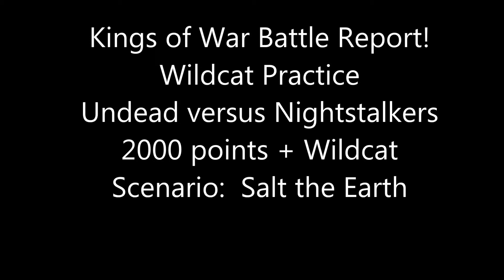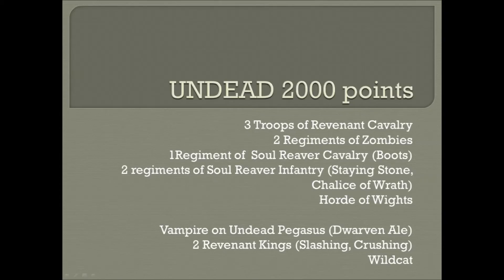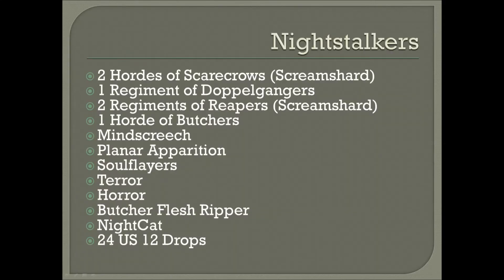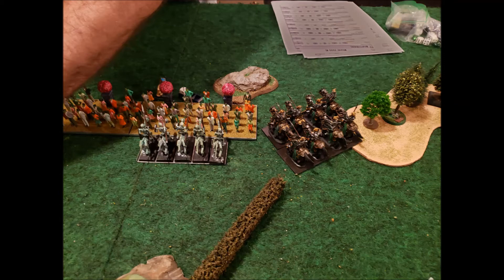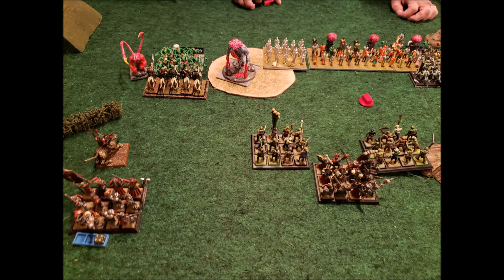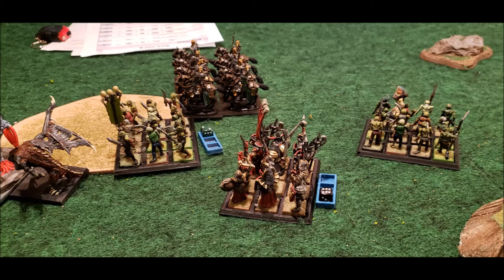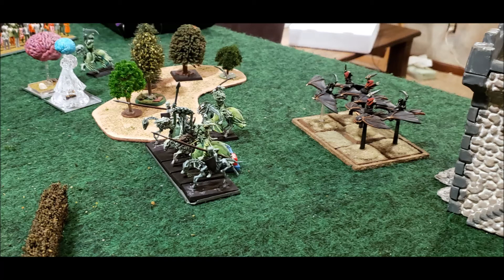Kings of War Battle Report Undead versus Nightstalkers 2000 point battle Scenario: Salt the Earth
This is yet another Wildcat practice battle report!  Jeff has been away for work and this is the only the second time he has actually got to play his army!  On the other hand, while I own an Undead army I VERY rarely play it, as Kingdoms of Men, Ratkin, and Orcs are my primary armies.